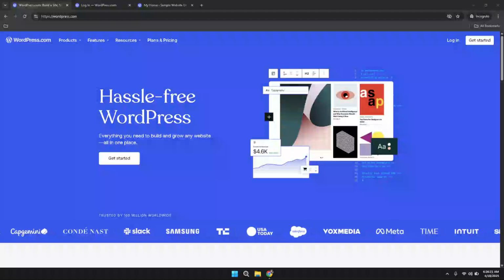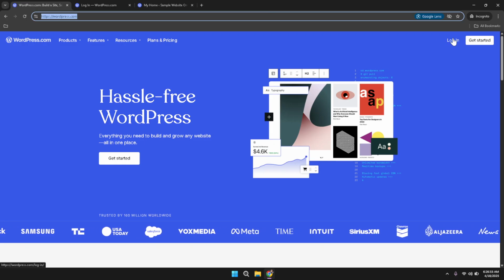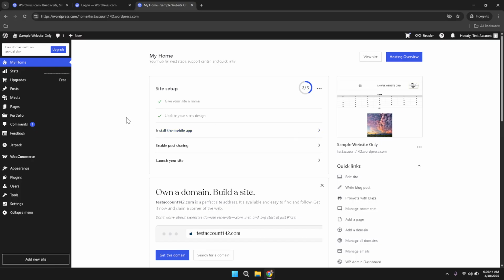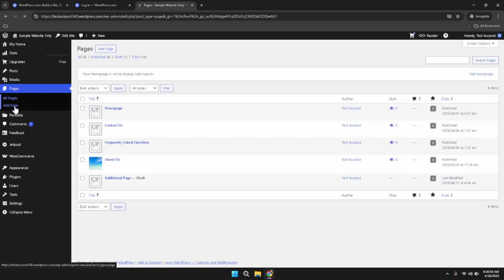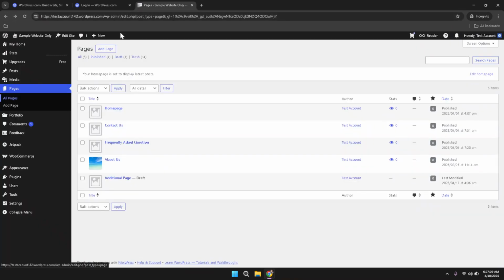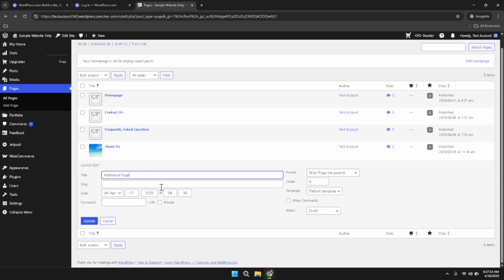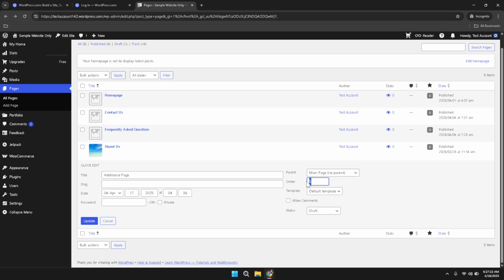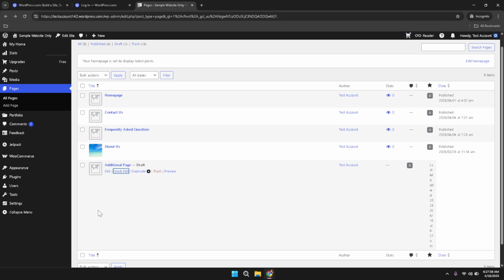How to Add and Rearrange Pages in Wordpress (Full 2025 Guide)